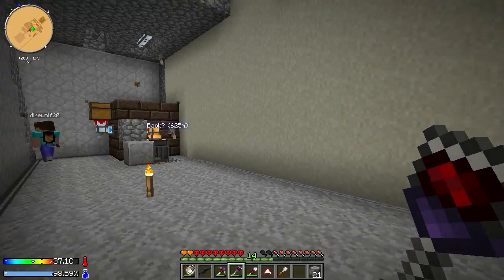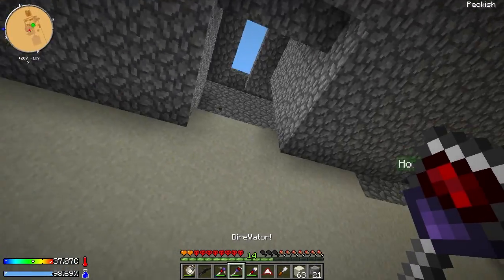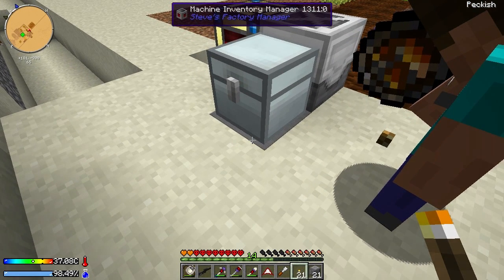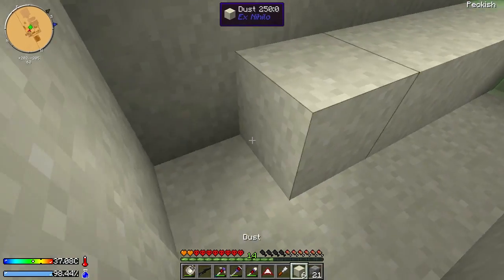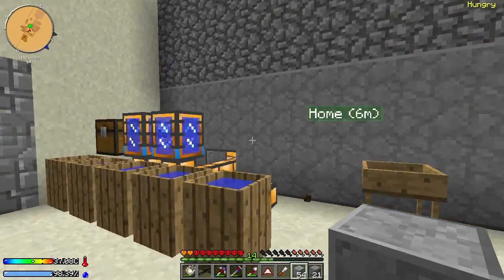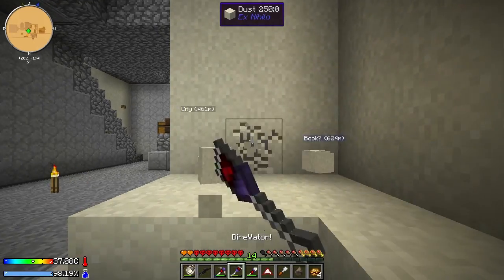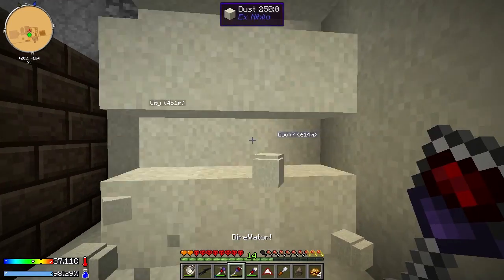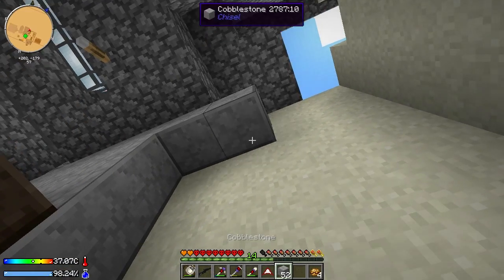Crash Landing! with Direwolf20 - Episode 13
Spruce spruce spruce! Sprucing up intensifies

If you want to play Crash Landing (by Iskandar) along with us, grab it on the Feed The Beast launcher!